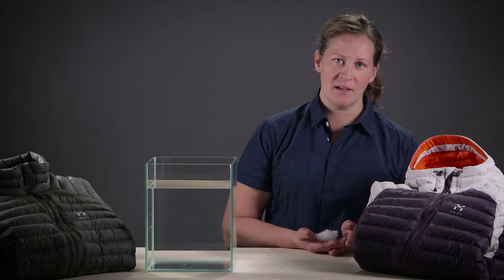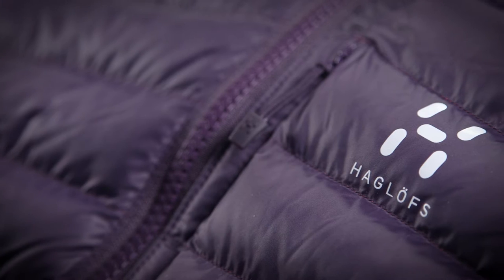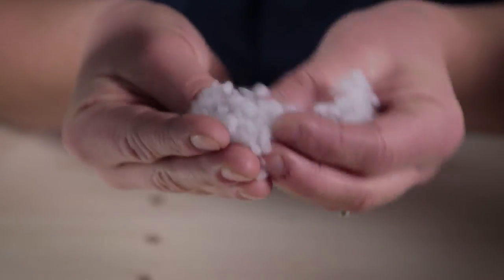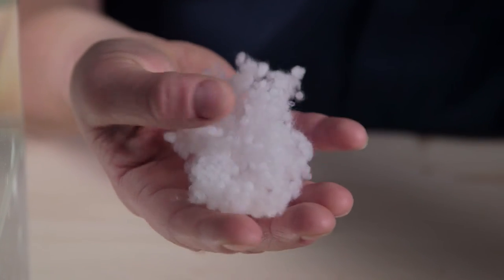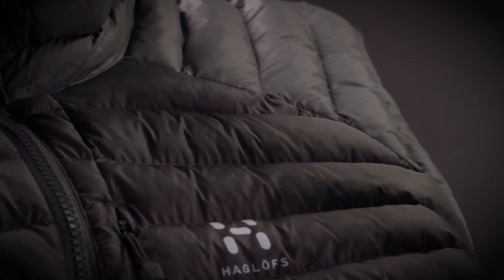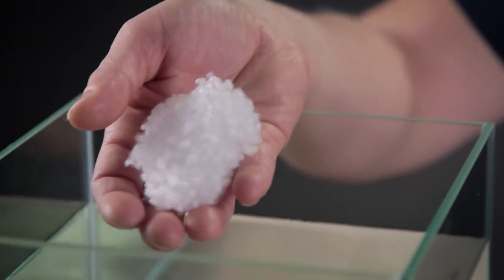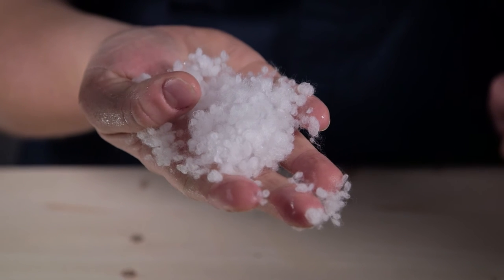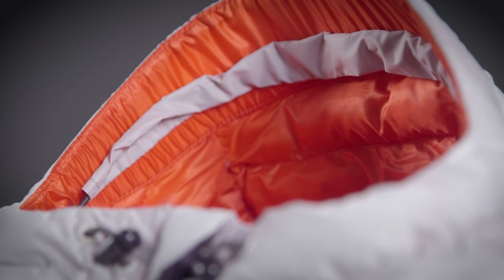Haglöfs QuadFusion™ Mimic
New technical solutions and materials are challenging old truths more and more frequently. The fact that down's heat-to-weight ratio is much better than that of synthetic material but that it loses more of its function when it gets wet or damp is one such truth. Haglöfs' insulating material, QuadFusion™ Mimic, looks like down and acts like down, but is 100 percent polyester. Haglöfs calls it synthetic down.